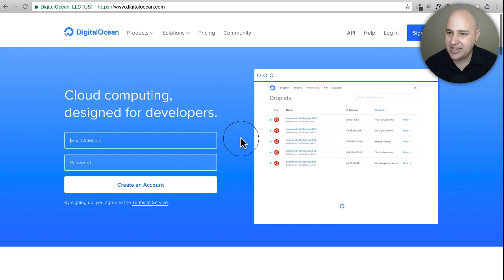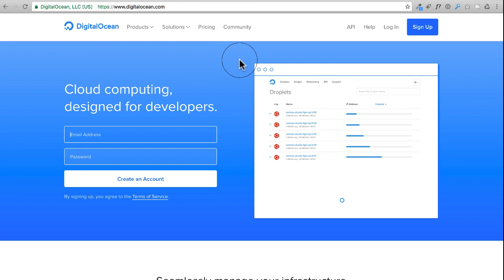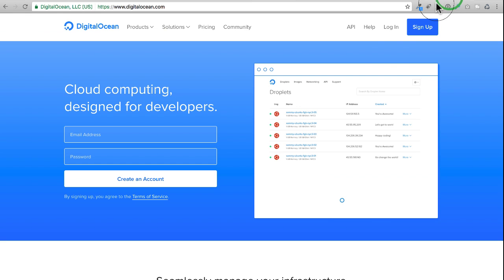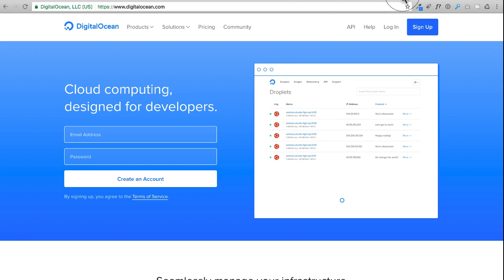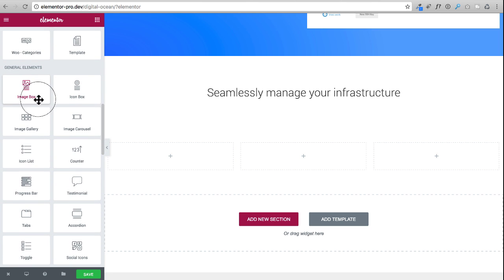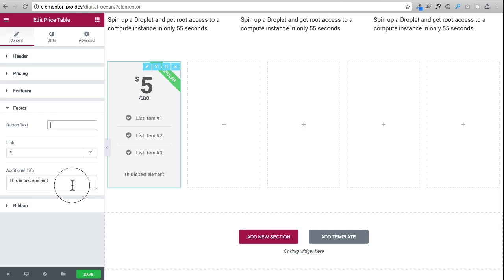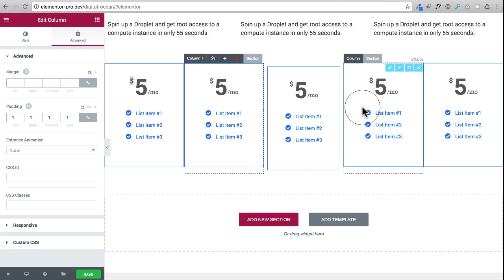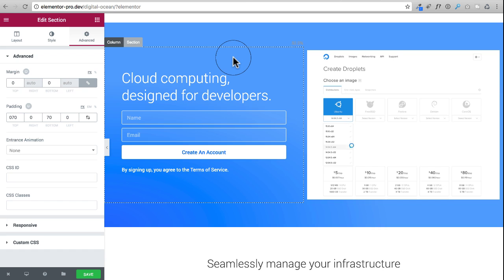How To Build A WordPress Website Page With Elementor Page Builder Plus Free Download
How To Build A WordPress Website Page With Elementor Page Builder

Yesterday I felt inspired to see what Elementor page builder could do, so I set out to re-create a very popular website.

Now normally to build something like this would require a lot of custom code and just wouldn't be possible for normal people with normal lives.

But with Elementor page builder, I was able to build this website in 40 minutes.

So if you want to know how to build a website, or how to create a website, or how to build a WordPress website, I think this video is going to get you on the right track.

While Elementor page builder for WordPress is free, there were two portions of this web sight that I use the Pro version to create. The form on the top and the pricing table towards the bottom of the page.

These two elements are only available in the Pro version of Elementor.

The best part is, if you purchase Elementor Pro through my link in the video, I will give you free access to my Elementor essentials training course which retails for $97.

In this course, you will learn how to build a website using the exact website building success system that I created and have been using for over 10 years.

This website building success system will work for anyone that wants to build a website that will impress their friends, family, and colleagues.

So here is that link, and a link to get 57% off of web hosting.